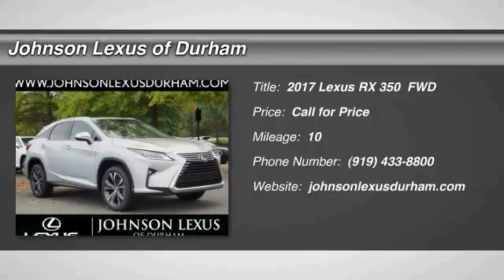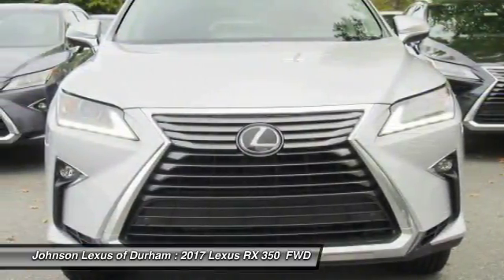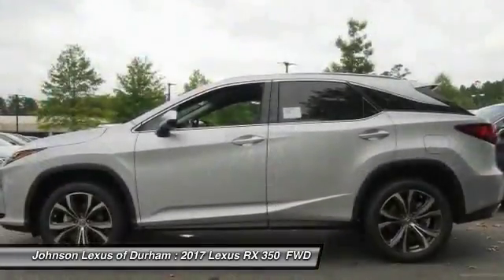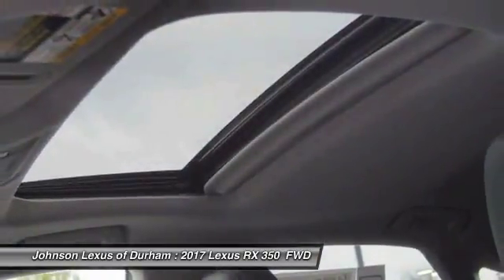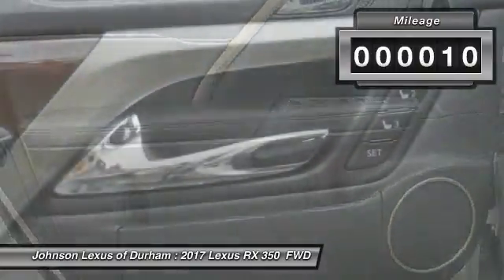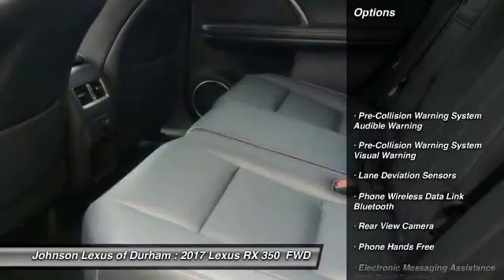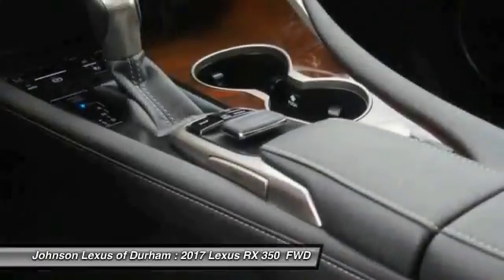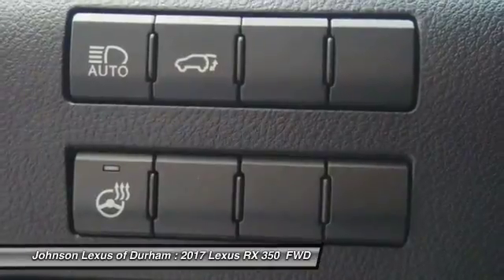2017 Lexus RX 350 for sale in Durham NC